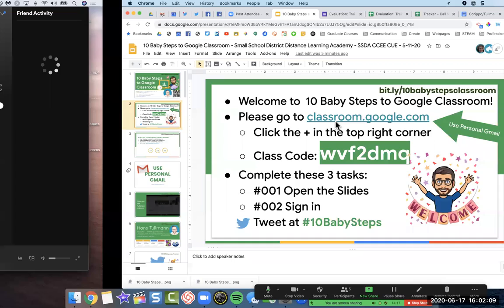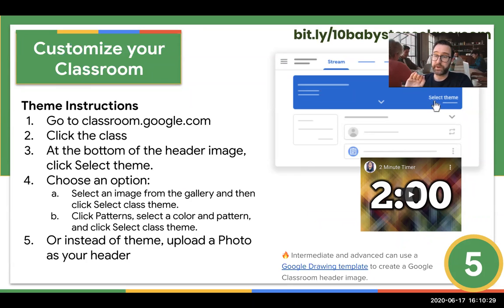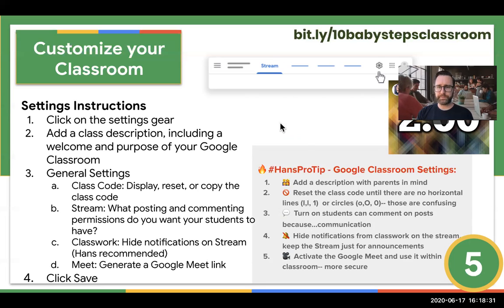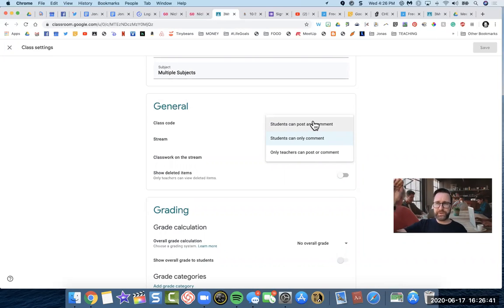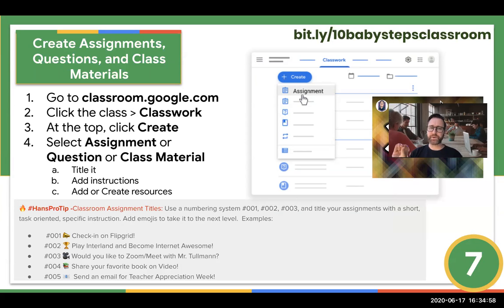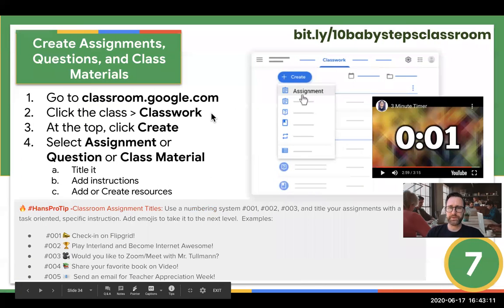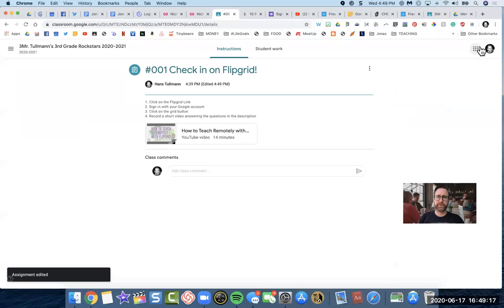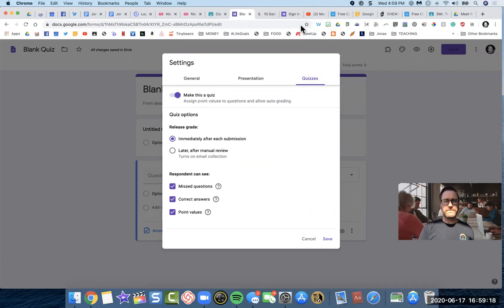Module 3.2: 10 Baby Steps to Google Classroom Beginners Lassen COE CCEE CUE 6-17-20